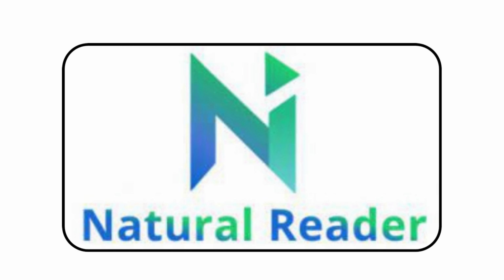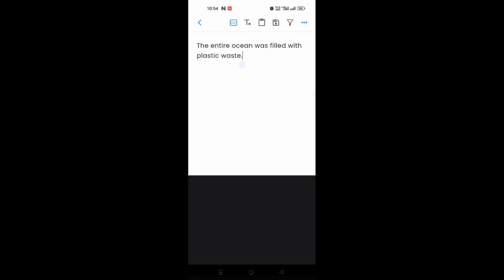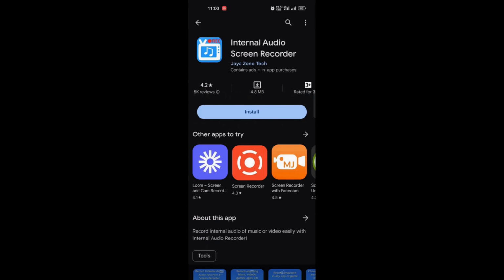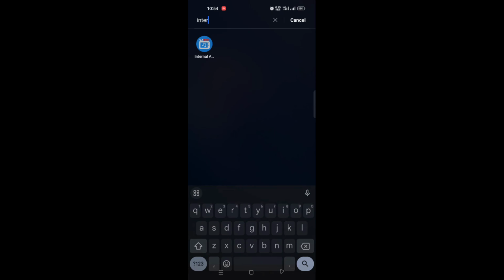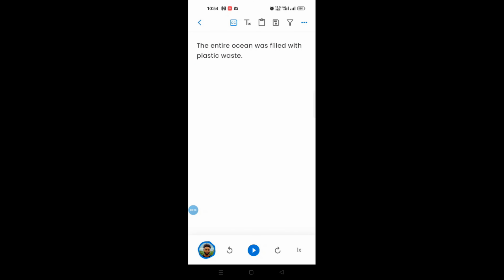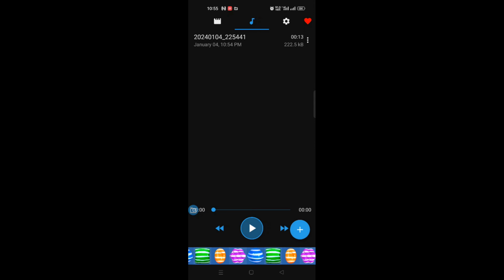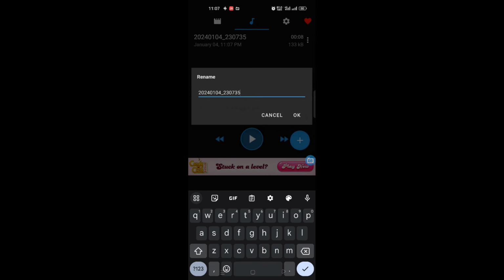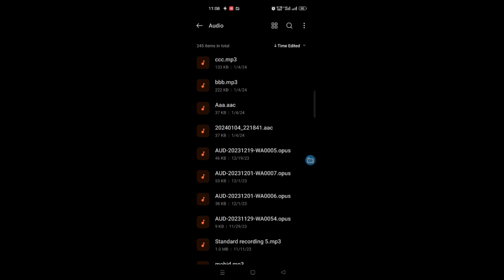Get Premium Text to Speech AI FREE 2024 Trick | Android ✅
This video shows how you can get premium voiceovers in text-to-speech apps for absolutely free.

Never buy any paid plan from any app. Use this method and get unlimited premium free text-to-speech voiceover generations.

Find your favourite voiceover in any android text to speech app and never pay for the premium voiceovers.